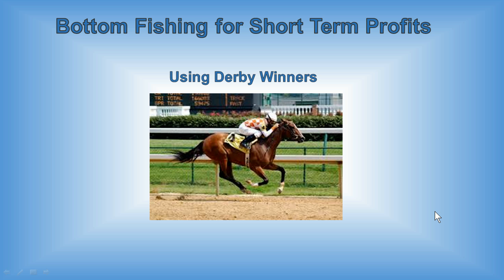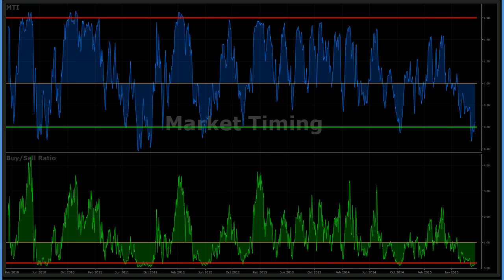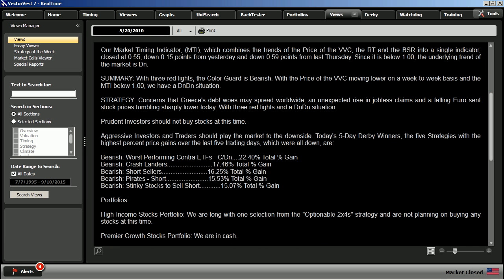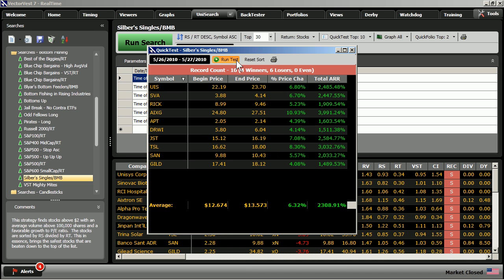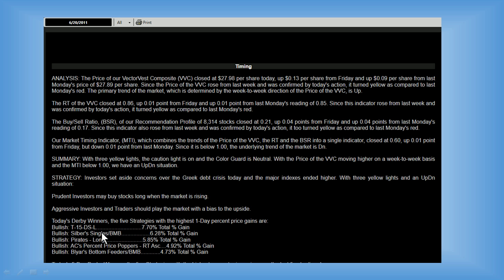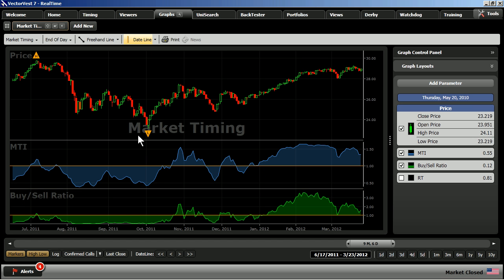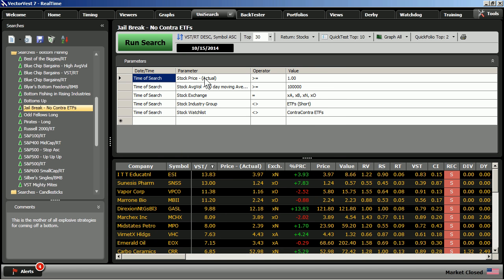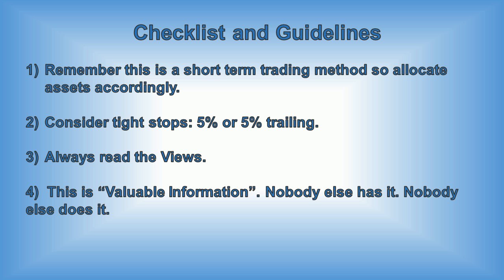VectorVest SOTW - Bottom Fishing for Short Term Stock Market Profits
Bottom Fishing for Short Term Stock Market Profits | VectorVest